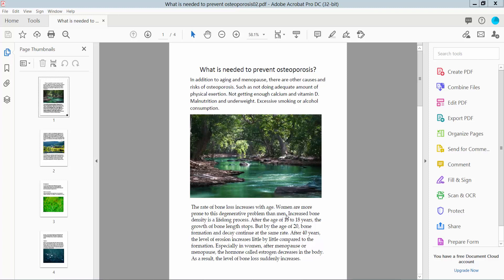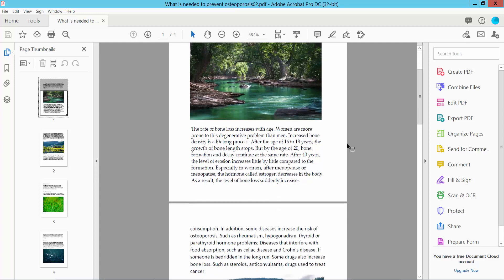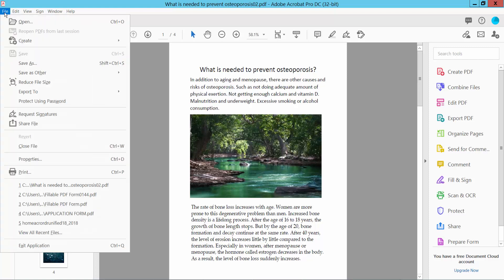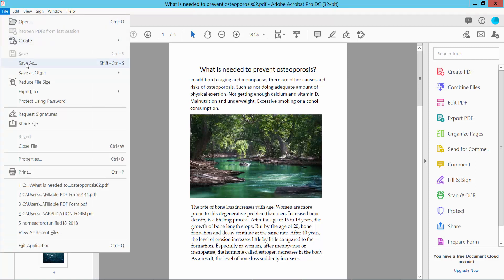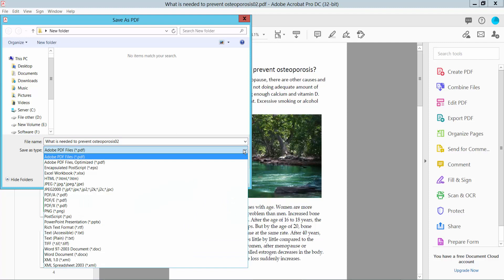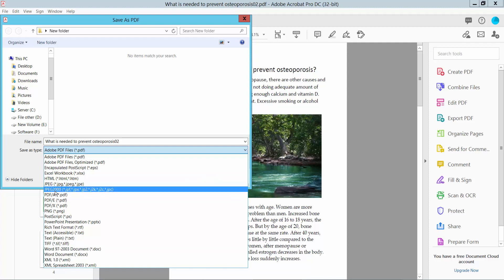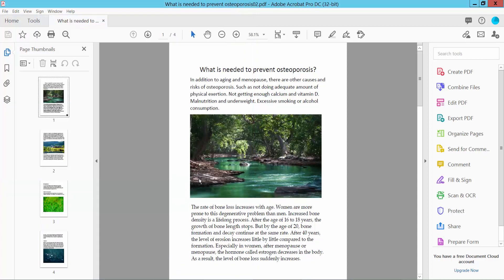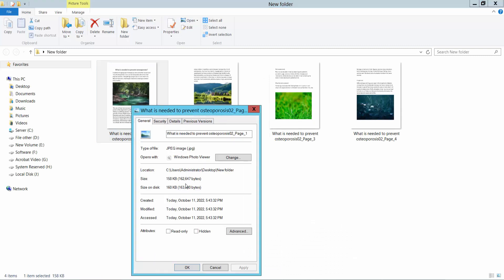How to Save a PDF as a JPEG using Adobe Acrobat Pro DC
Hello everyone, Today I will show you. How to Save a PDF as a JPEG using Adobe Acrobat Pro DC.